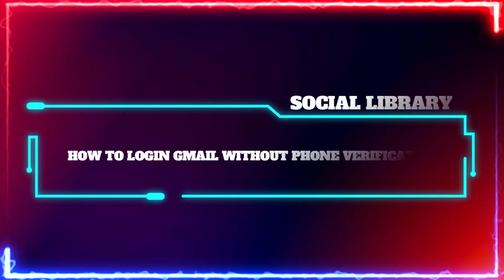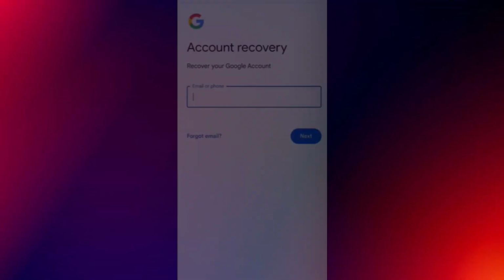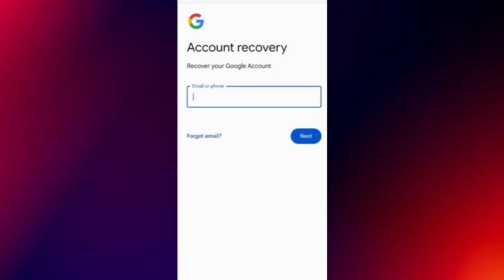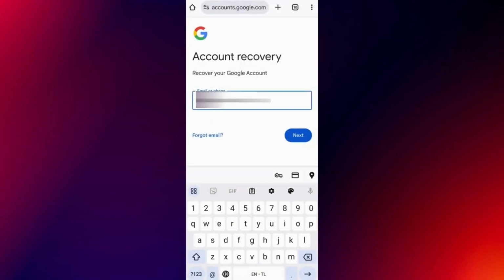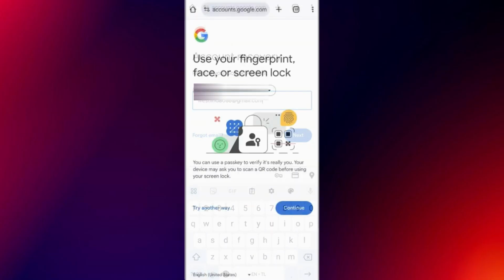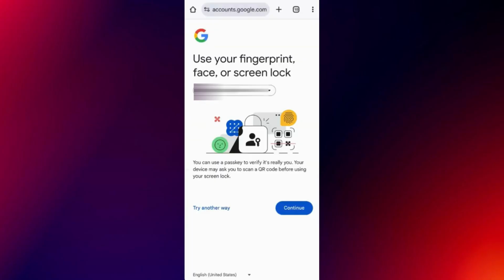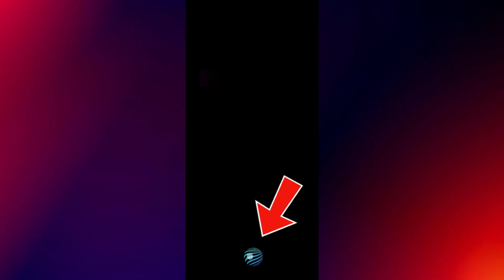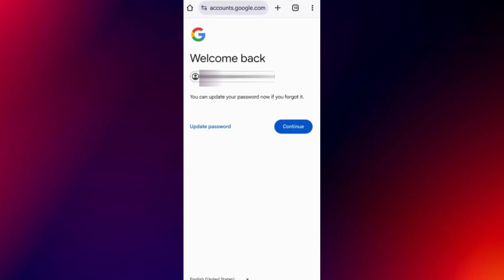Gmail Login Without Phone Verification | Step-by-Step Tutorial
Having trouble logging into your Gmail account because of phone verification? In this video, you'll learn how to log in to Gmail without phone verification using the available account recovery and sign-in options provided by Google. Whether you've lost access to your phone, changed your number, or can't receive verification codes, this tutorial explains the legitimate methods you can use to regain access to your account.

You'll learn how to sign in using trusted devices, backup email addresses, recovery options, security prompts, backup codes (if previously enabled), and Google's account recovery process. We'll also explain why Google sometimes requires phone verification, when it can be skipped, and how to improve your chances of recovering your account successfully.

If you're searching for how to log in to Gmail without phone verification, Gmail login without verification code, Google account recovery without phone, recover Gmail account without phone number, or Gmail sign in problems, this video covers the official methods you should know.

Watch until the end for important account security tips that can help you avoid future login issues and keep your Google account protected.

Note: Google may require identity verification depending on your account's security settings, device, location, or sign-in activity. There is no guaranteed method to bypass Google's security checks if verification is required.